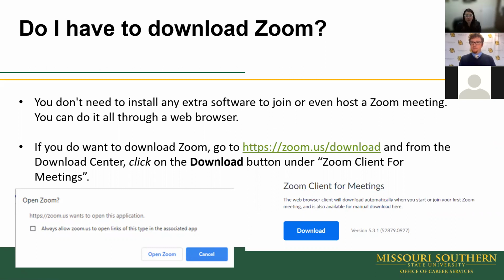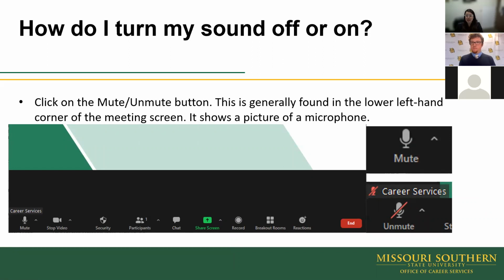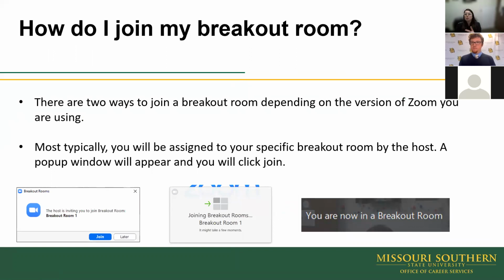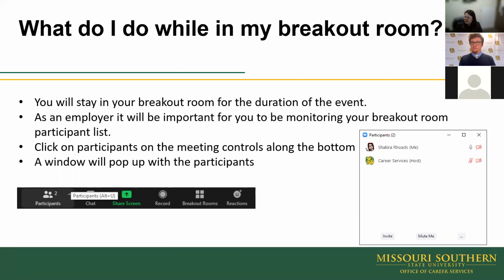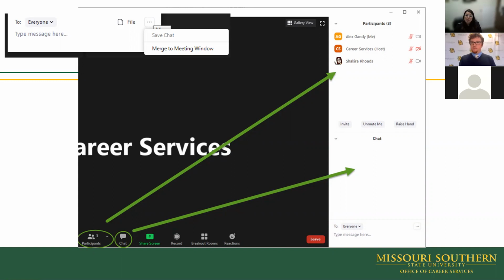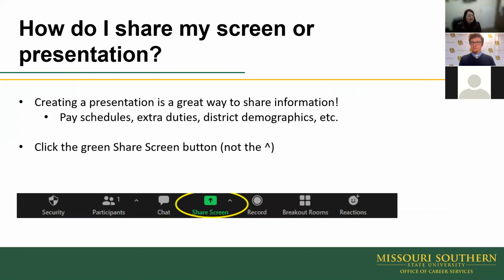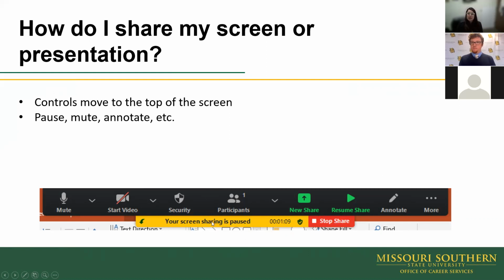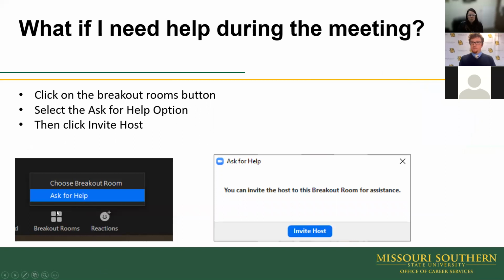Zoom Crash Course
Learn all about Zoom before our virtual career fair!